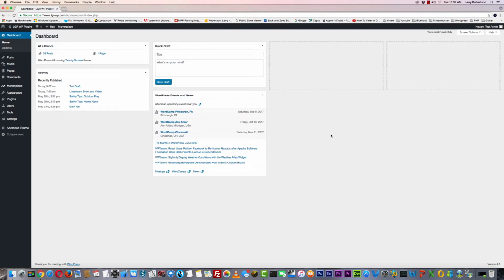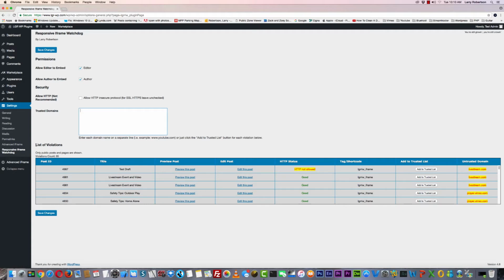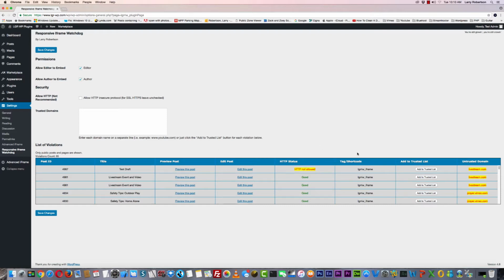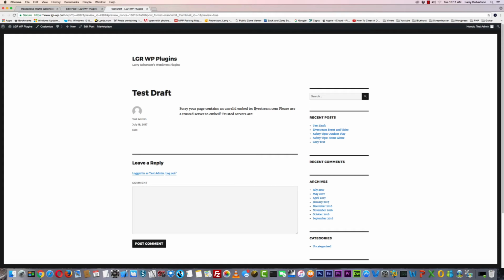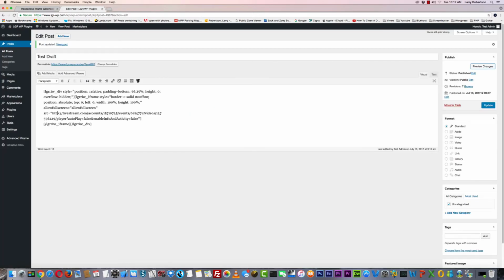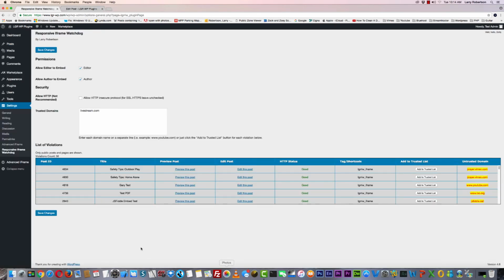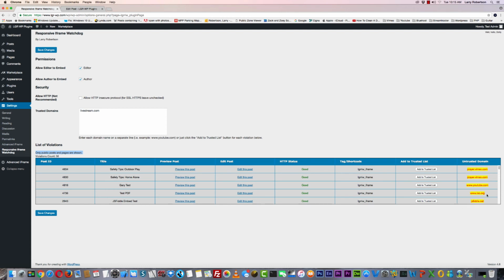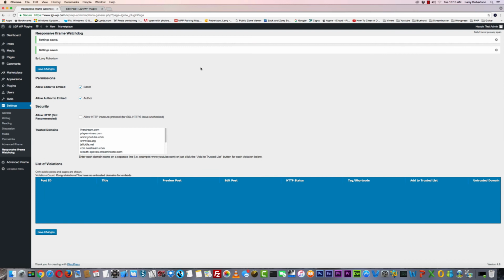responsive iframe watchdog admin settings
Admin Settings for the Responsive Iframe Watchdog Wordpress Plugin